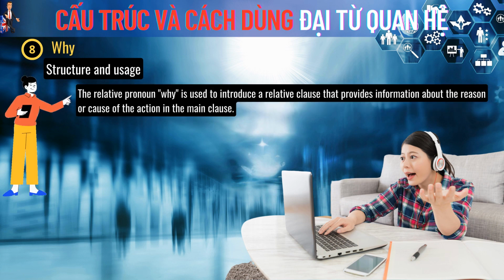Cách Sử Dụng Đại Từ Quan Hệ Trong Tiếng Anh Who, Which, Whose... Mệnh Đề Quan Hệ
Where you can find it:
   ► How to Use Relative Pronouns in English: Who, Which, Whose... | Relative Clauses
Relative pronouns are a type of pronoun used to establish relationships between sentences or sentence elements.
The video below from Quiz ABC will help you synthesize the structure and usage of relative pronouns with illustrative examples.
   ► With soothing instrumental music and gentle melodies, relaxing music to help you find relaxation and a good night's sleep.
❤️ I fell into a state of stress, fatigue, insomnia and pressure from life... when I got burned and my hands curled up. With the hope that instrumental music will help me escape my current adversity and will be beneficial to me and everyone else, helping me sleep easier.
❤️ Thank you for following and supporting me. Wishing you always joy, happiness and success.
and it will be deleted immediately (this includes artists of the images used).
Thank you! I will delete it immediately after receiving notification!